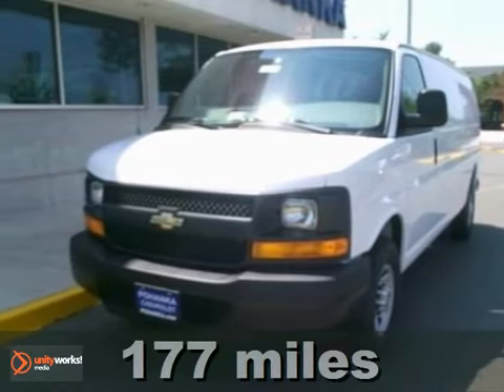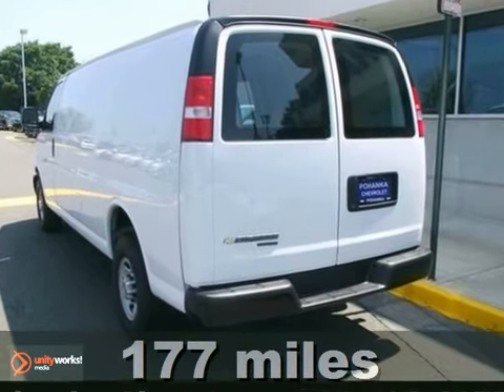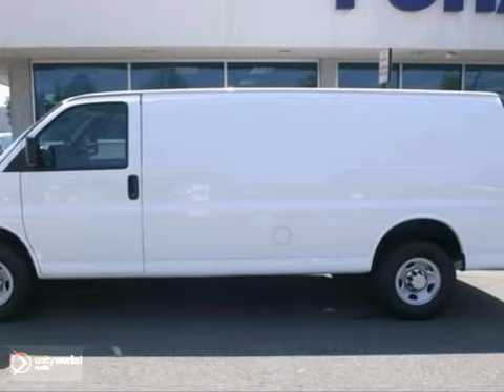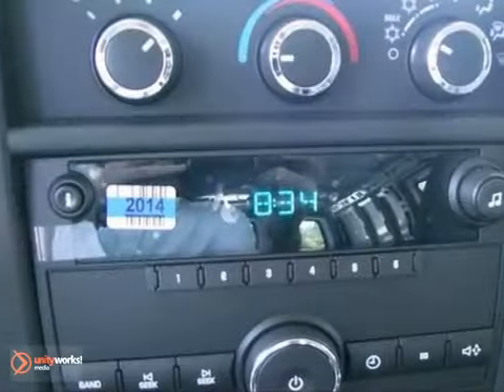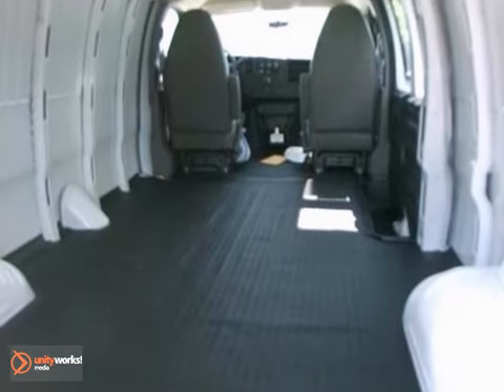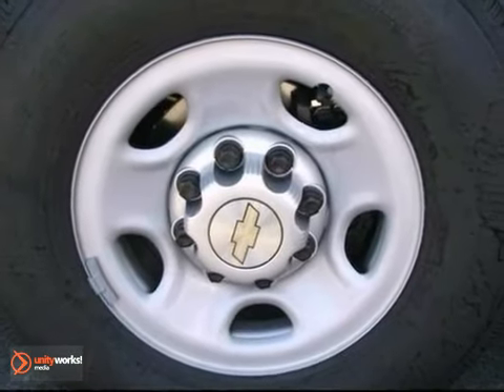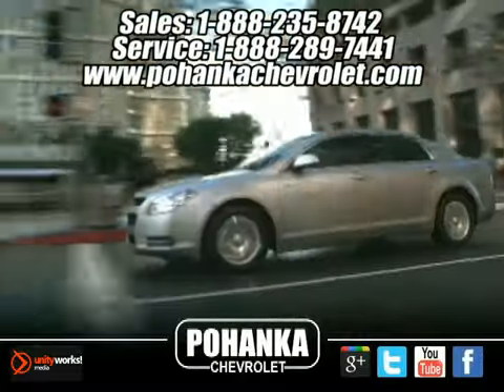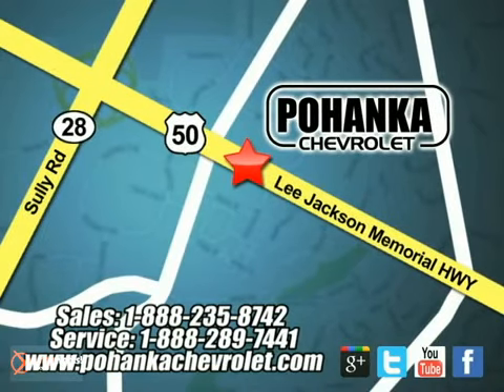2012 Chevrolet Express Van TC1173599 in Chantilly VA - SOLD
SOLD - If you are looking for real value on a great new car, Pohanka Chevrolet in Chantilly VA invites you to call and make an appointment to view this 2012 Chevrolet Express Van, stock# TC1173599. We are conveniently located near Chantilly VA Washington-DC, MD and known for our great selection, reliability and quality. Call to take a look at this 2012 Chevrolet Express Van today.

13915 Lee Jackson Hwy
Chantilly VA Washington-DC MD, 20151